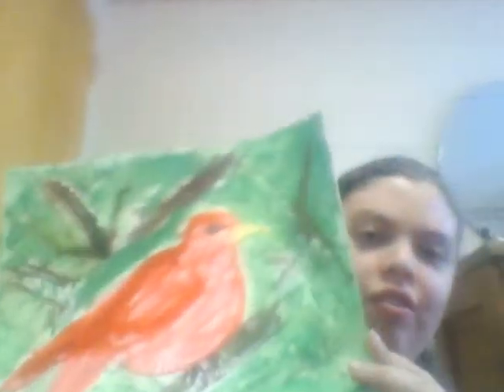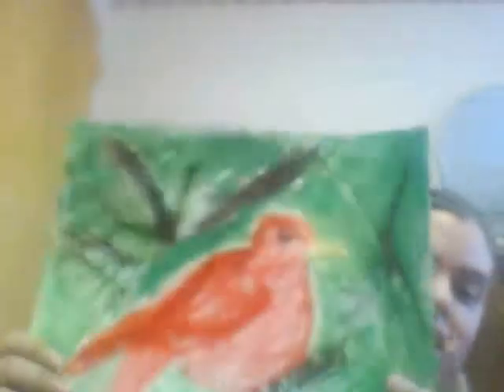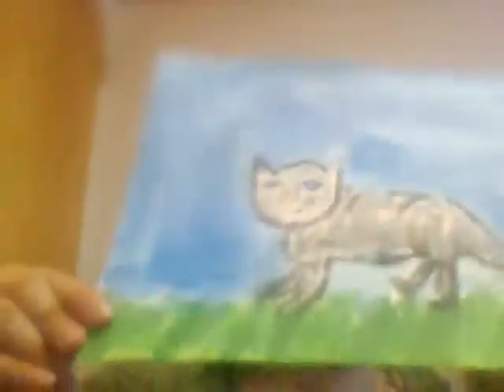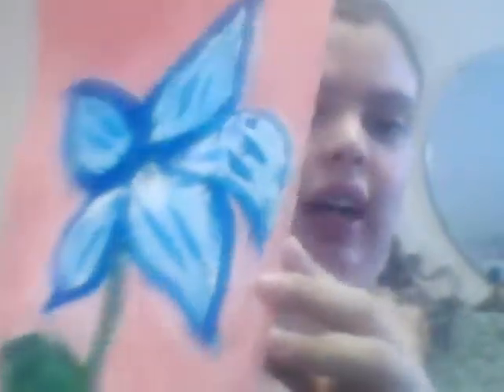Showing some of my paintings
Here I am showing several of my watercolor paintings.